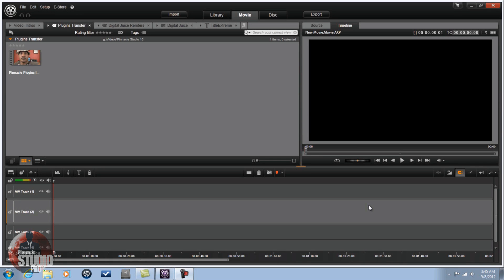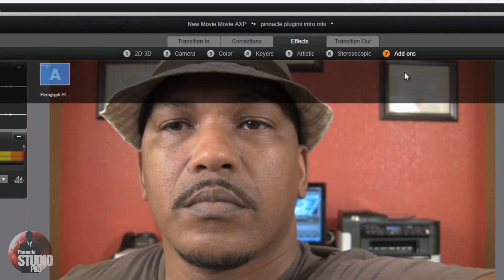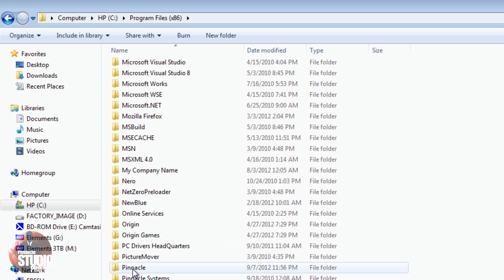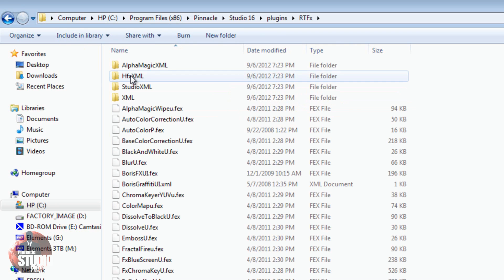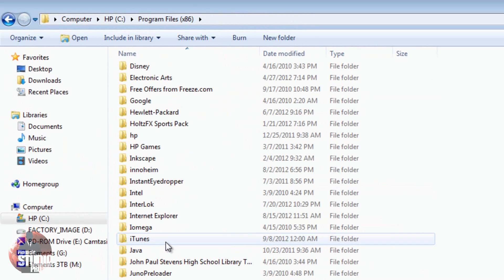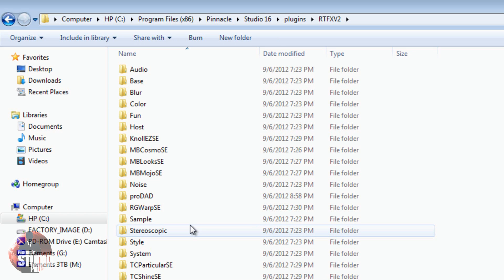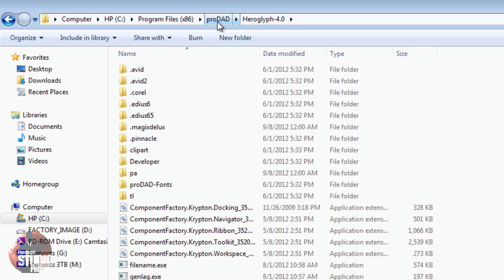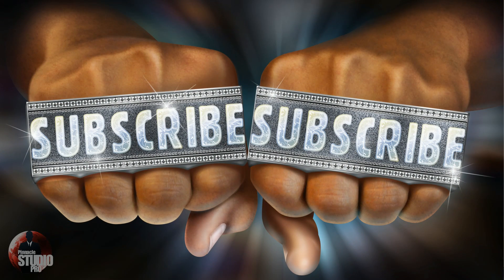Transferring Plugins to Pinnacle Studio 16 & 17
Learn how to transfer plugins or add-ons from previous versions of Pinnacle Studio into Avid Studio, Pinnacle Studio 16 Ultimate, and Pinnacle Studio 17 Ultimate. This tutorial will help you get Boris, NewBlueFX, and ProDad back onto your new version of the software.

Support PinnacleStudioPro